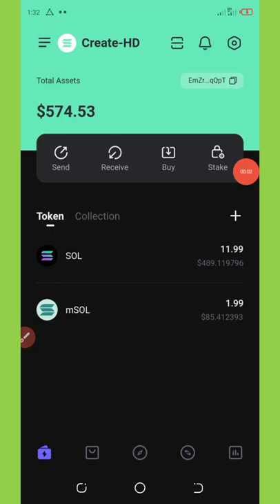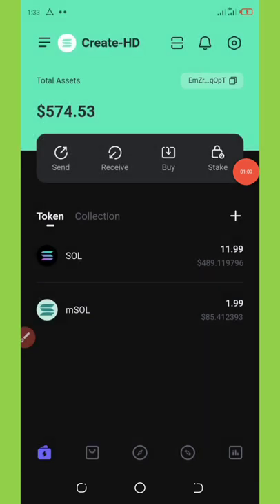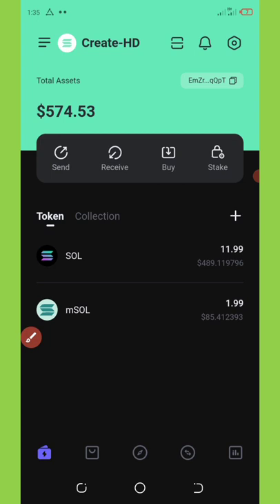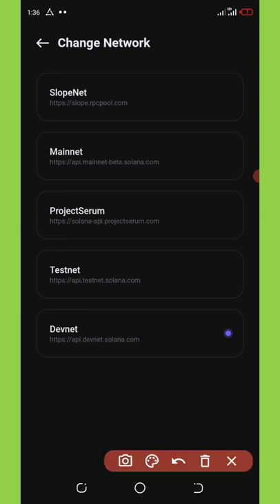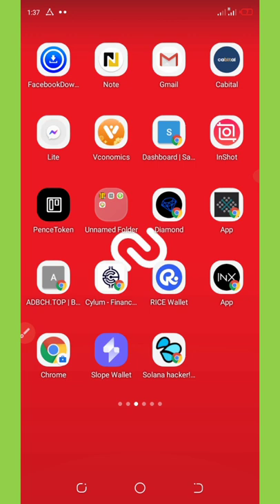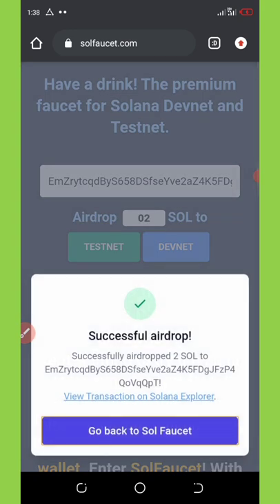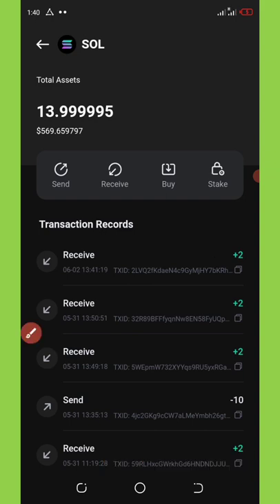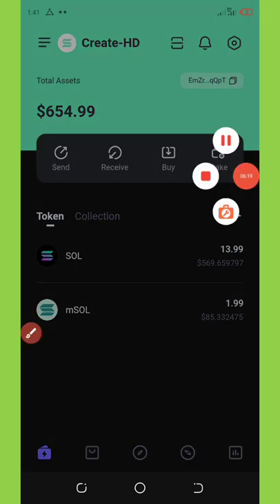Solana Token Unlimited Claim || Get Rich Today With This Solana Free Site || Make Money Online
This site is giving out free solana tokens to their members; join now and claim unlimited solana token to you wallet before its late!!

If you are a pro then use this link:

Contract Address:
Network:
Token Name:
Symbol:
Decimal: